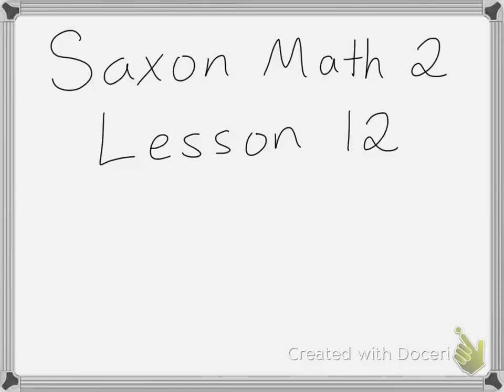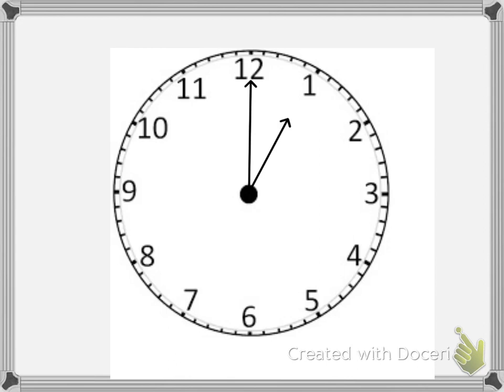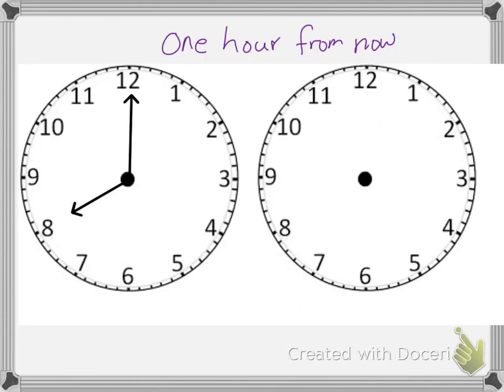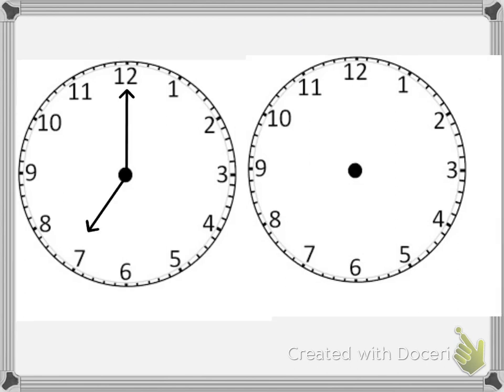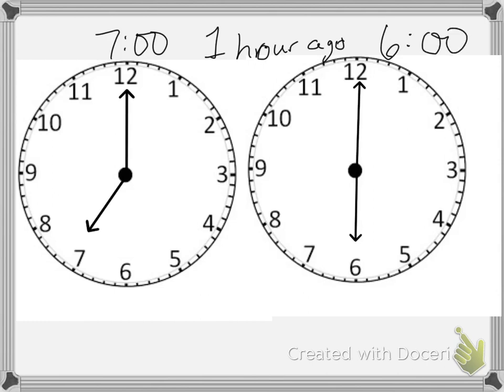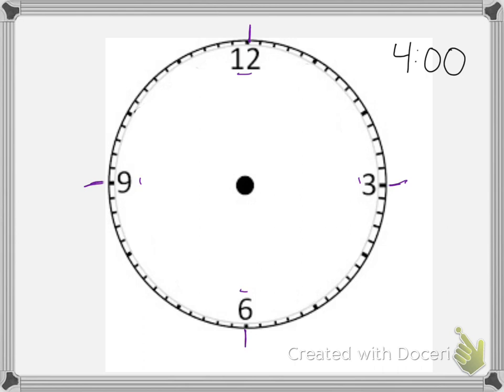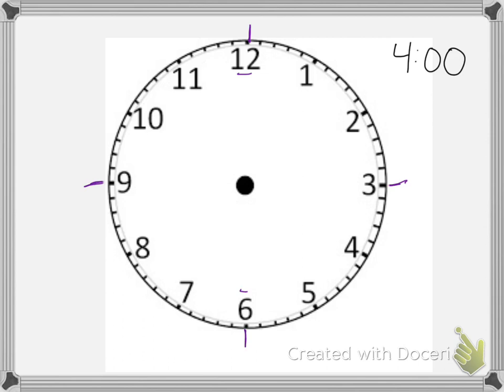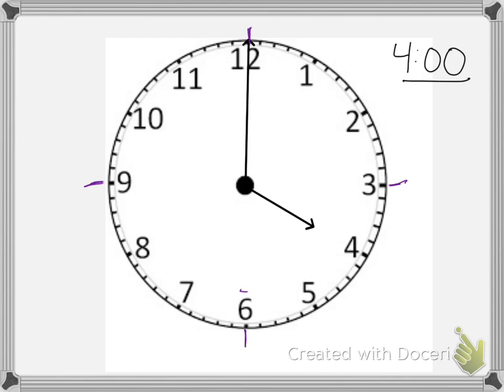Saxon Math 2 Lesson 12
Identifying the Time One Hour Ago and One Hour from Now
Numbering the Clock Face